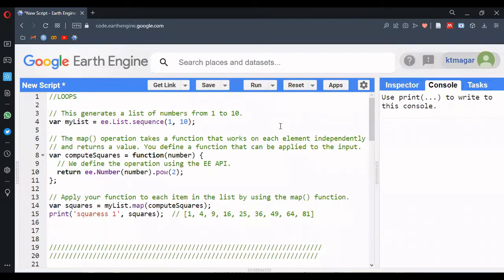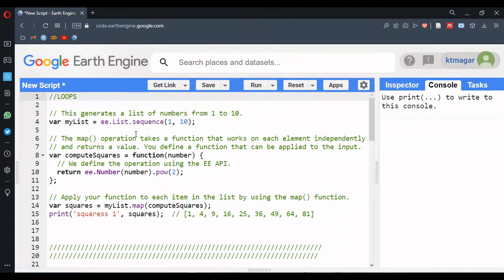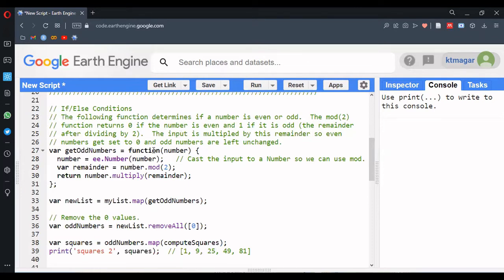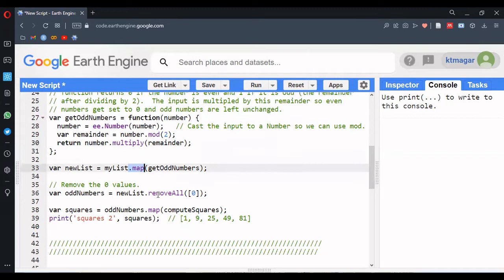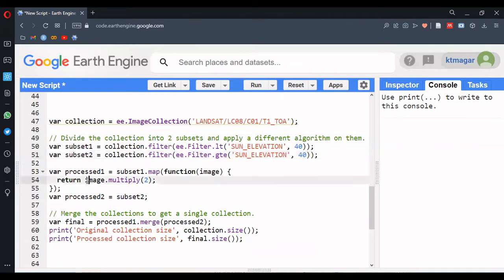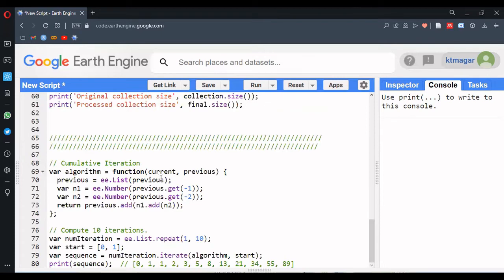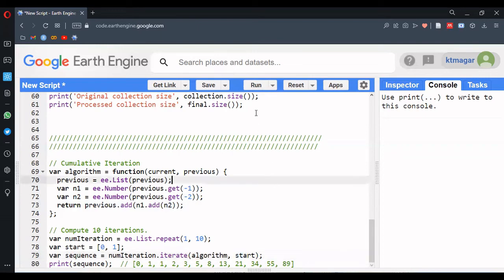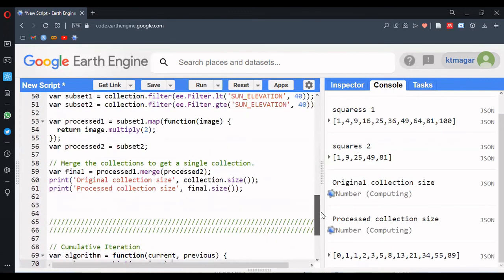Introduction to ​JavaScript for Earth Engine: ​Functional Programming Concepts​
We are trying to learn functional programming concepts in earth engine.
This is adapted from the earth engine tutorials.